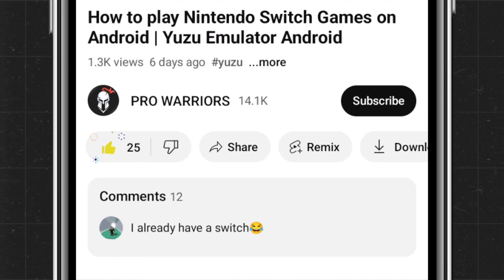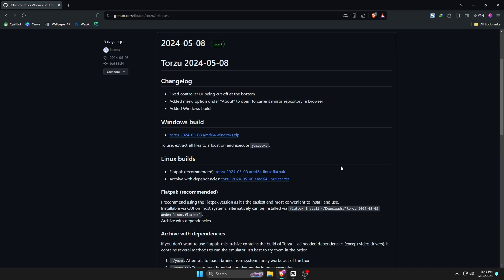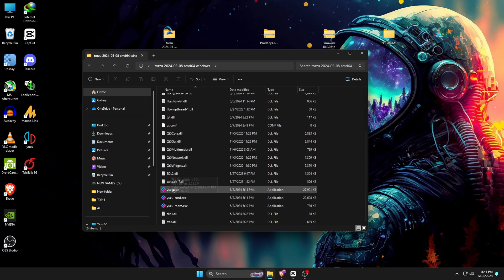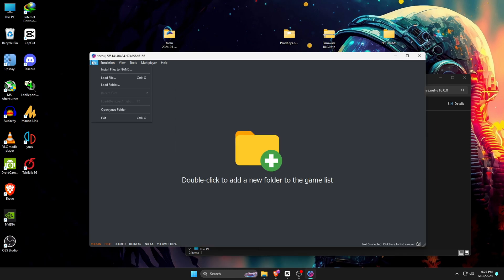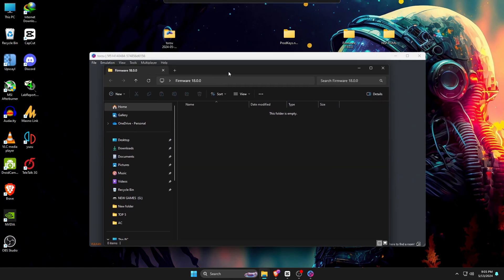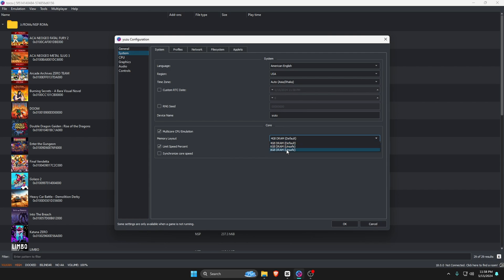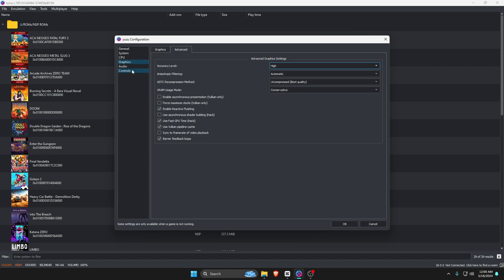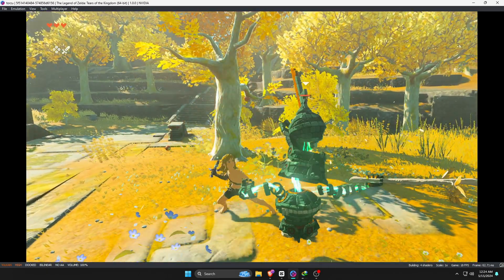How to install TORZU Emulator on PC | New Nintendo Switch Emulator